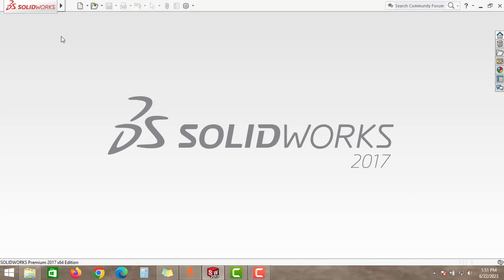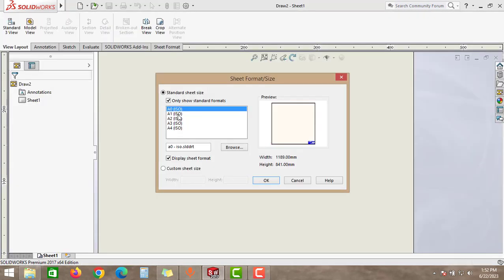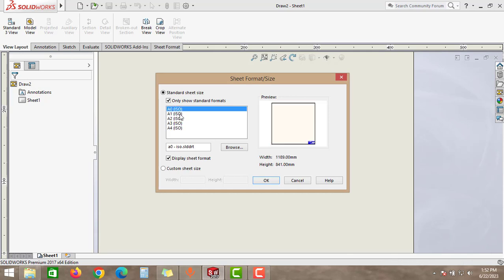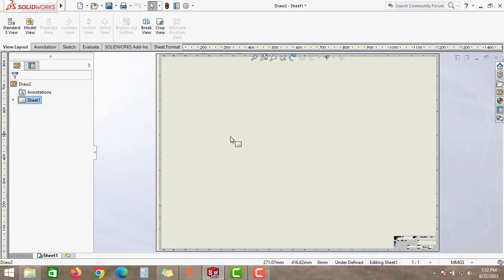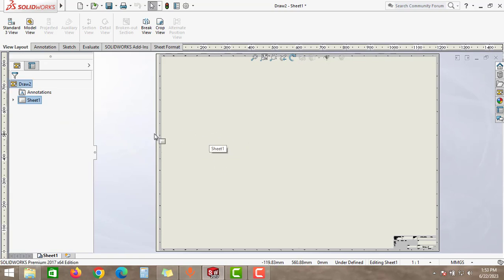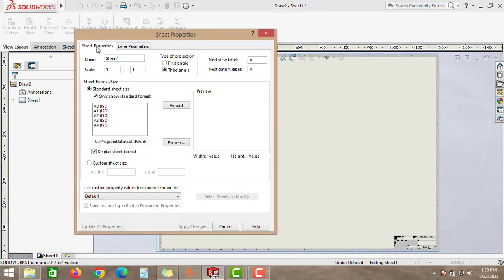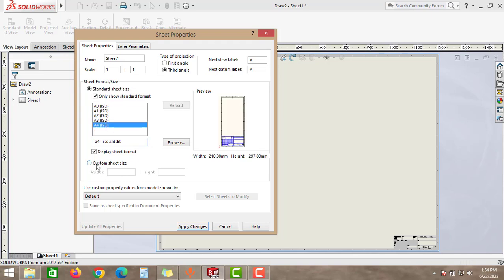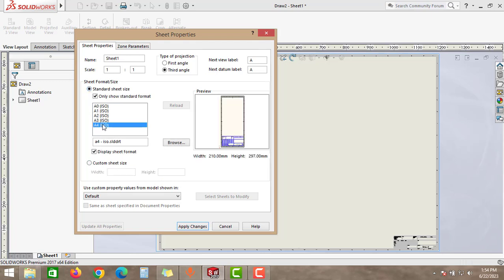HOW TO CHANGE DRAWING SHEET SIZE IN SOLIDWORKS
IN THIS VIDEO WE WILL DISCUSS HOW TO CHANGE THE DRAWING SHEET SIZE IN SOLIDWORKS.